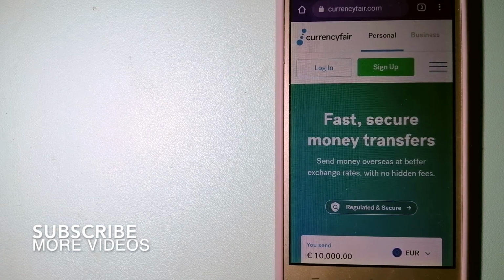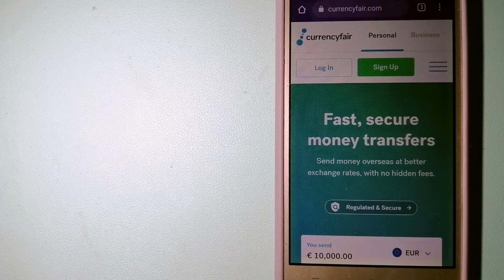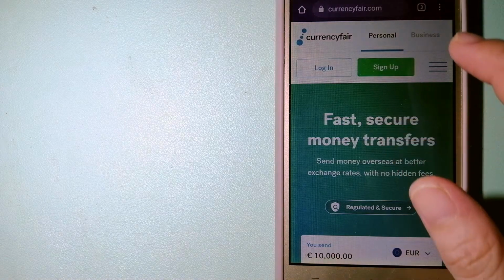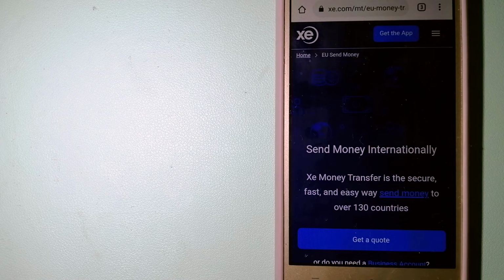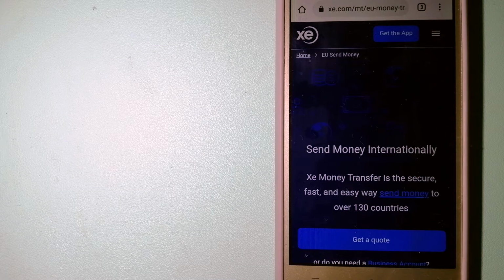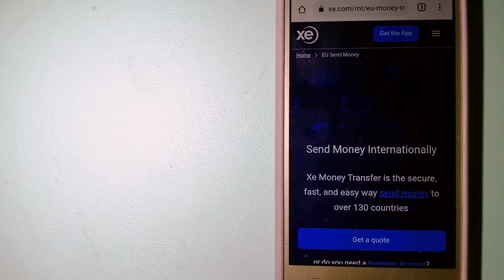🔴 How To Transfer Money Overseas From Singapore to Austria🔴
Austria,[c] officially the Republic of Austria,[d] is a country in the southern part of Central Europe. It is a federation of nine states, one of which is the capital Vienna, the largest city and state by population. The country is bordered by Germany to the northwest, the Czech Republic to the north, Slovakia to the northeast, Hungary to the east, Slovenia and Italy to the south, and Switzerland and Liechtenstein to the west. It occupies a landlocked area of 83,879 km2 (32,386 sq mi) and has a population of 9 million people.